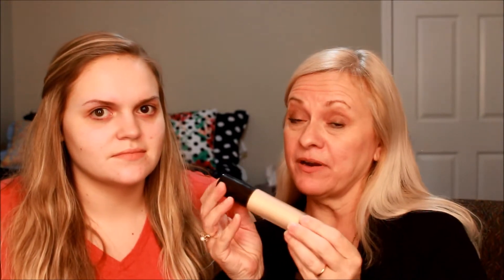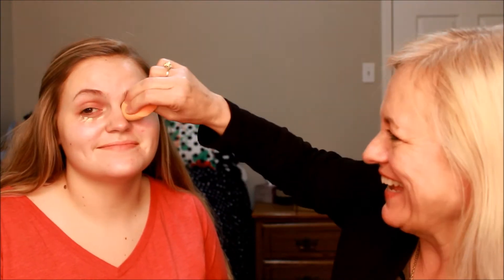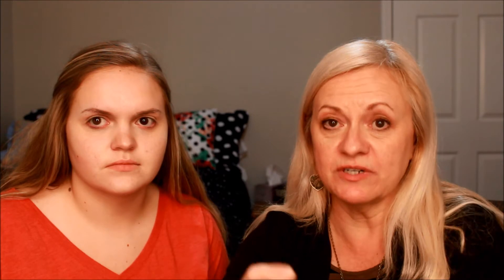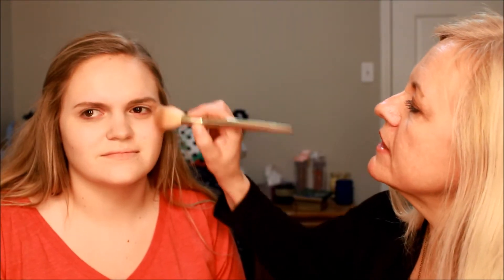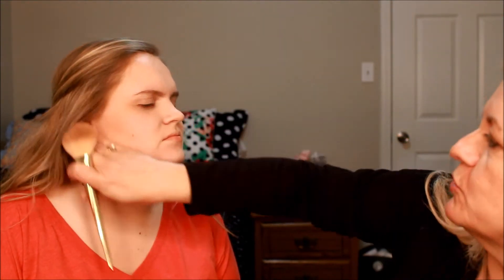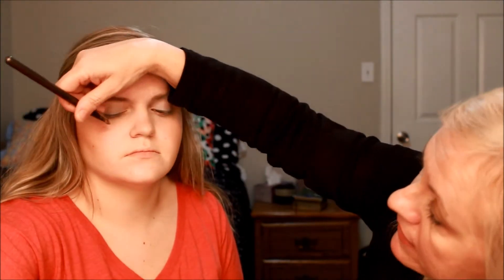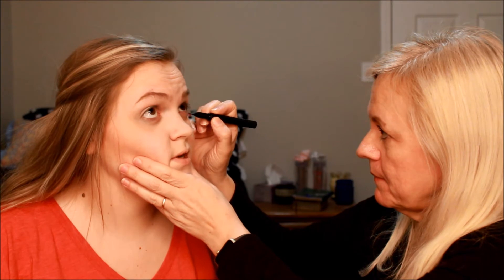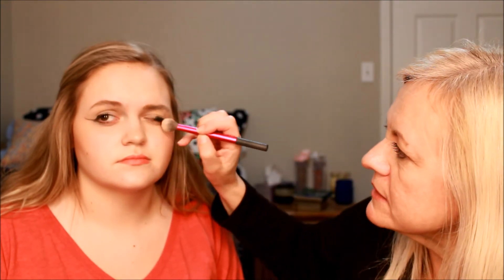MY MOM DOES MY MAKEUP || CHALLENGE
She doesn't know much... as you can see.